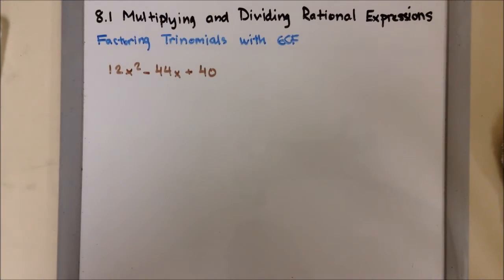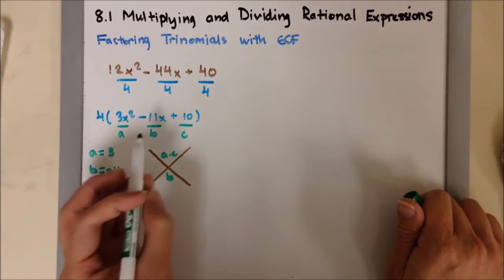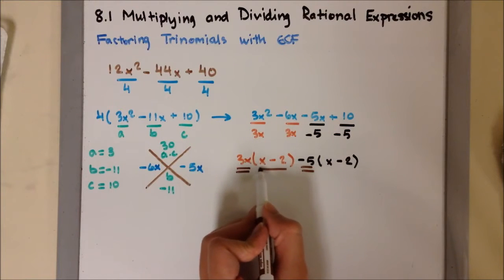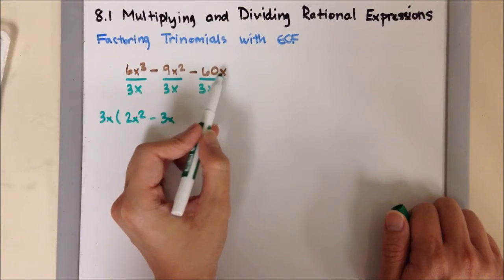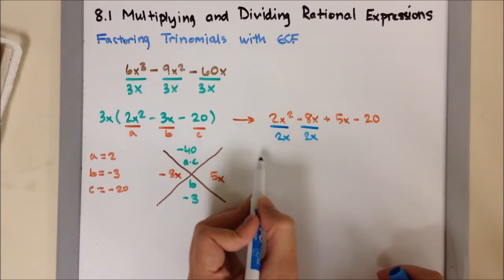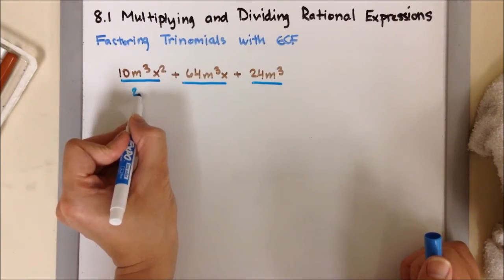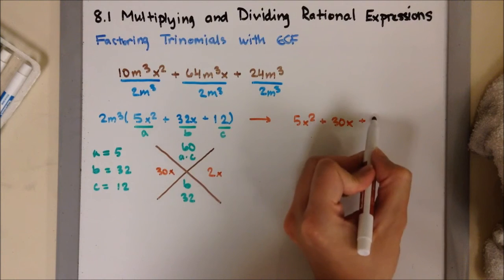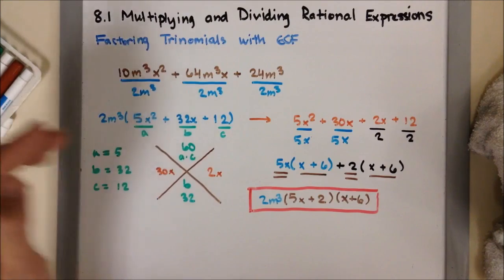A2 8.1E Factoring Trinomials with GCF